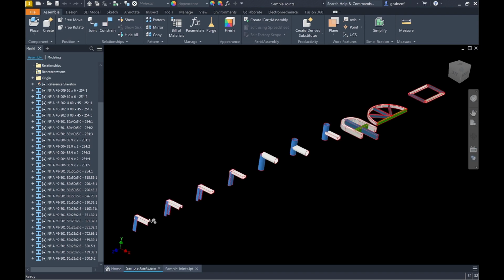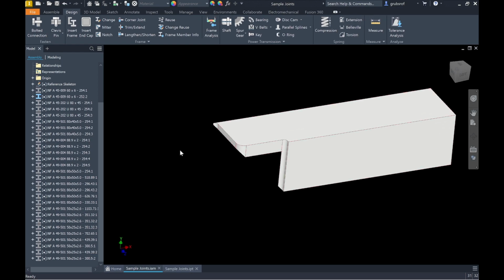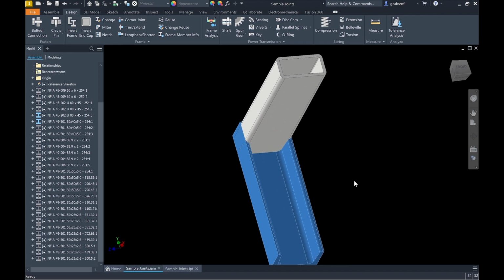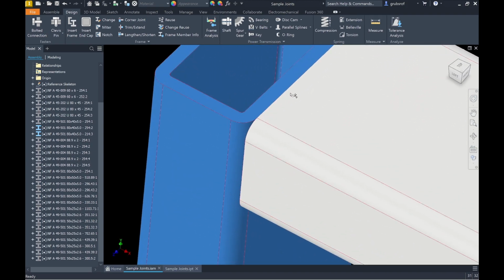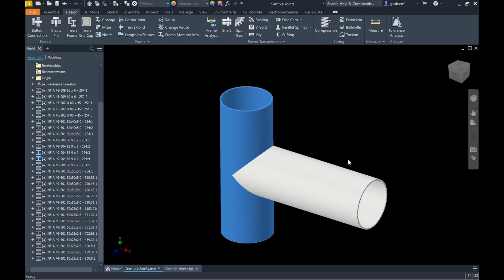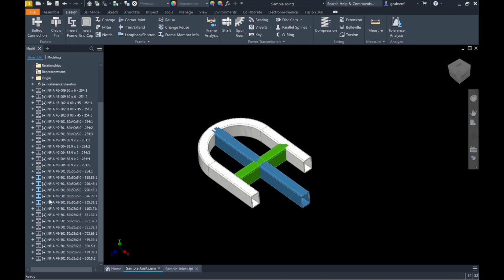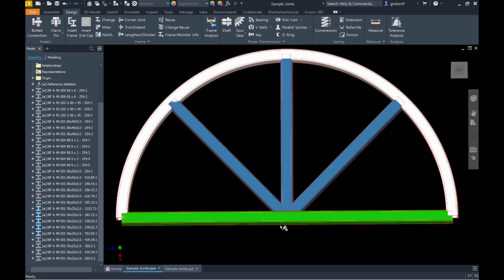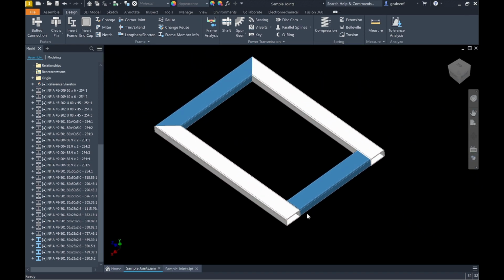Autodesk Inventor - Frame Generator Joints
The tutorials was created by Jeffrey Forsburg from Grubsrof Production for the purpose of help the Autodesk Inventor users.
This video covers the Joints of the Frame generator and how and why they are used. This was created with Autodesk Inventor 2024